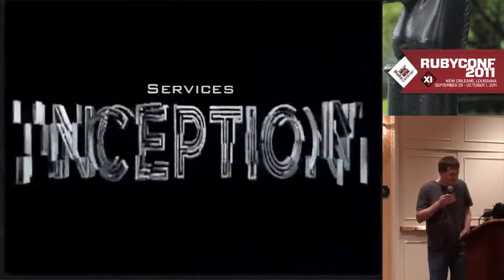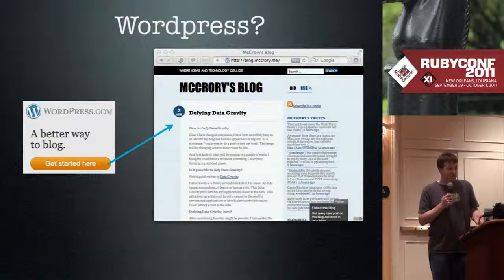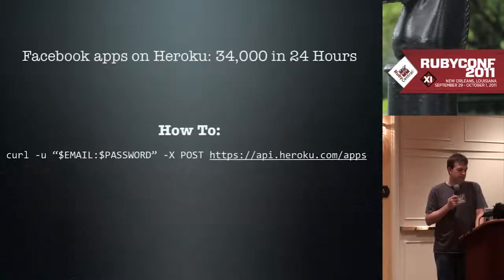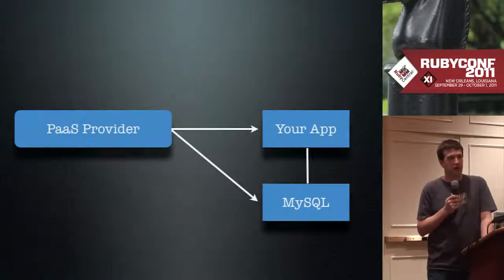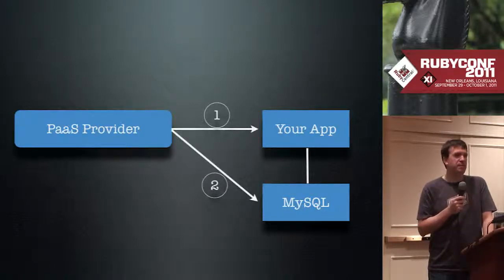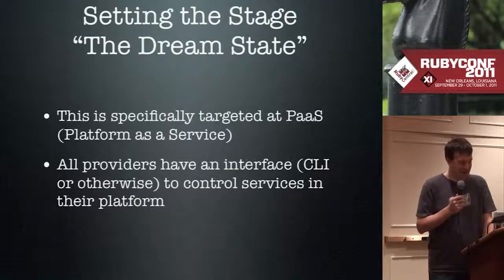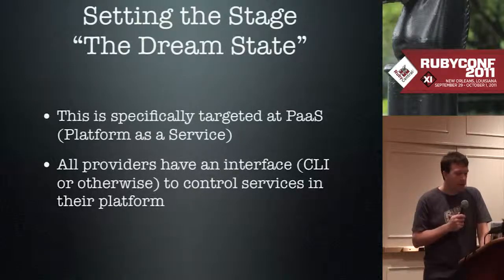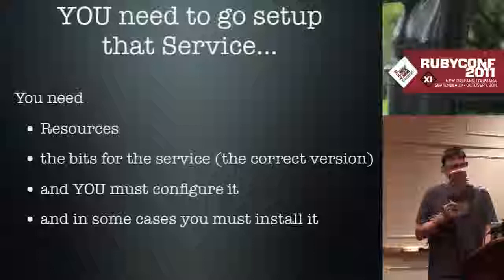Services Inception with Ruby by Dave McCrory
Ruby code creating services for it to then consume aka Service Metaprogramming A very large number of Ruby apps are deployed in hosted environments. Many of these hosted environments offer both internal and external services with APIs that your Ruby app can consume. The problem is that the use of these services often requires provisioning tasks for each service and the service must always be there or the app will fail. This session will show Metaprogramming Ruby code and a RubyGem for provisioning/de-provisioning, binding/unbinding, sharing configuration state, and more. This allows your application to create a Redis or MySQL instance only if needed (say on initial startup) or bind to a specific service, but only if/when it is present. This approach eliminates many of the forgotten steps during deployments and makes it easier to understand what your Ruby code really depends on because it is all encapsulated in the application's code itself!